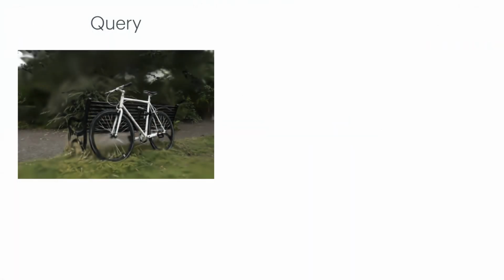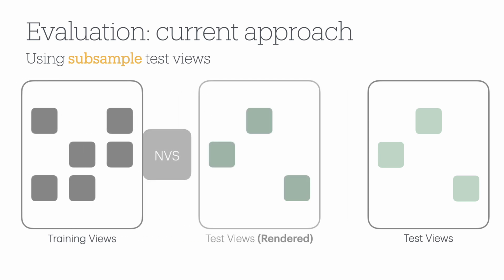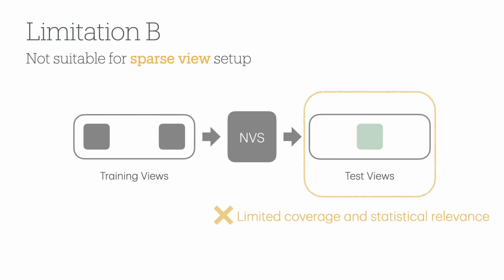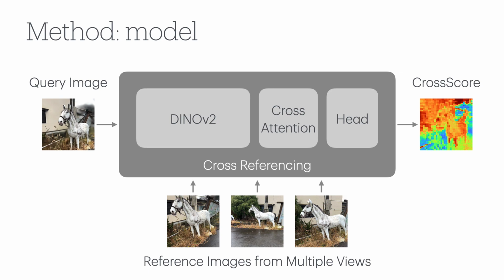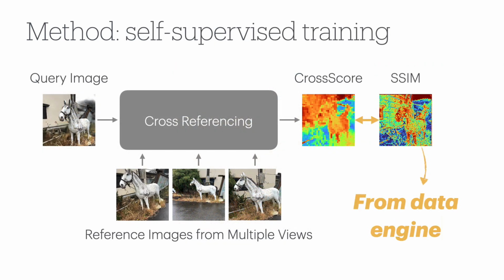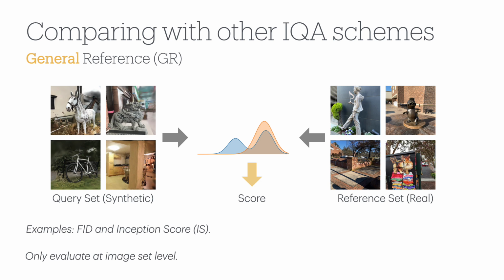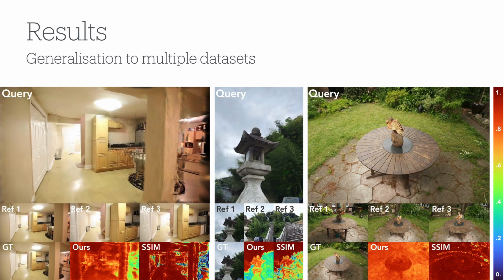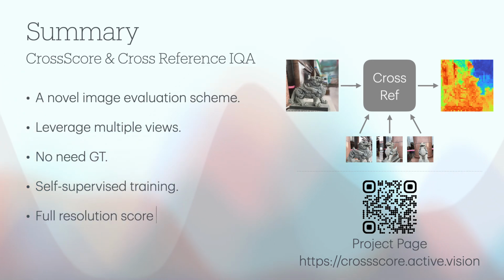[ECCV 2024] CrossScore: Towards Multi-View Image Evaluation and Scoring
This method evaluates an image by comparing it with multiple views of the same scene through cross-attention, eliminating the need for a pre-aligned ground truth image.

00:00 Opening
00:33 Background
03:17 Method
06:03 Discussion
08:21 Results
10:12 Summary